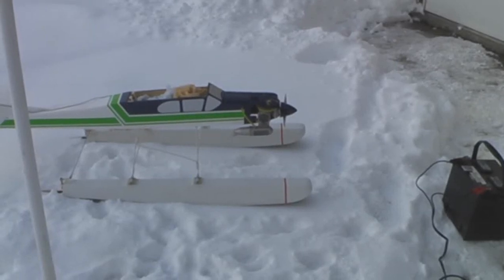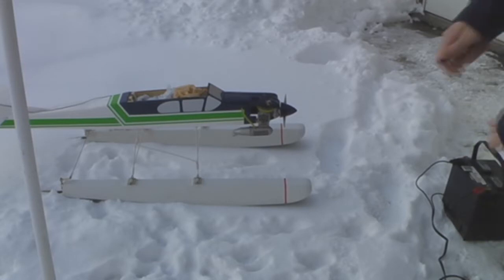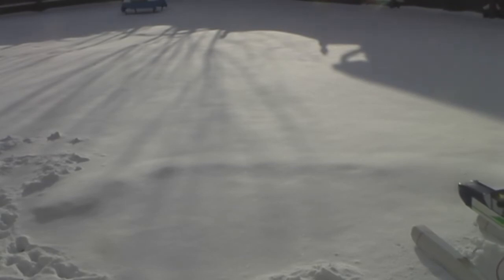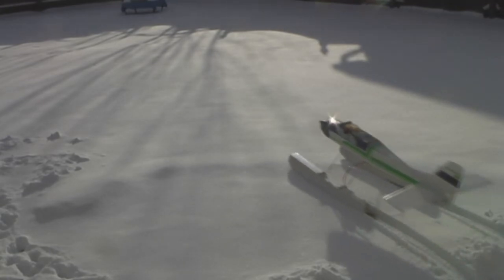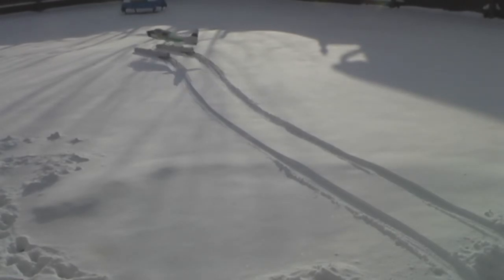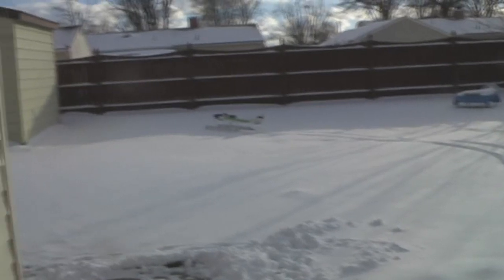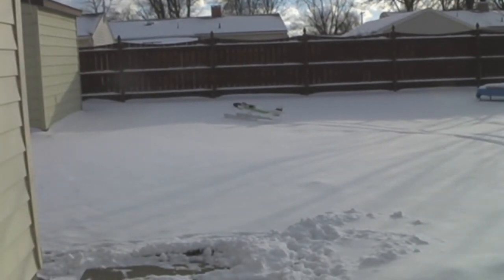Rc float plane taxi test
I plan on flying my float plane this winter so I wanted to see how it would handle the snow.